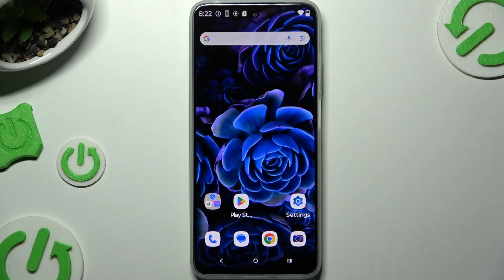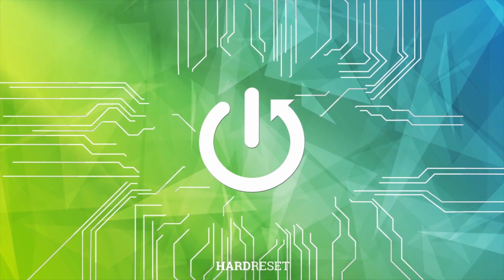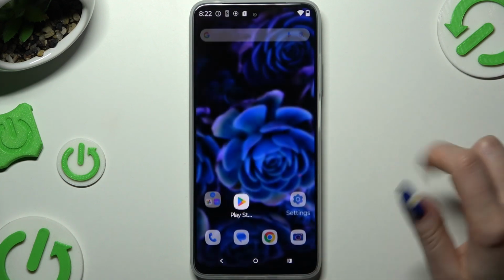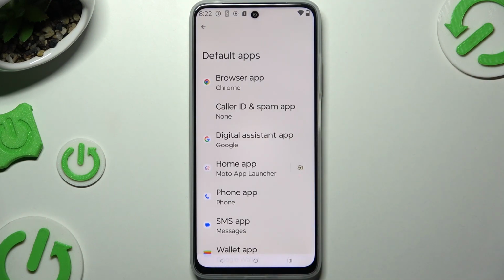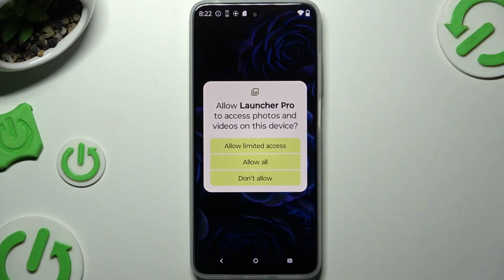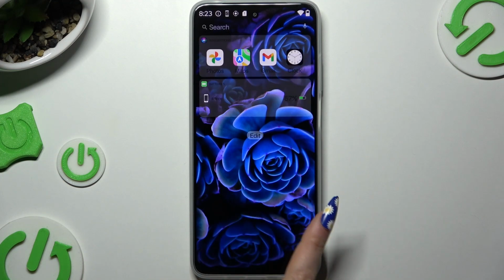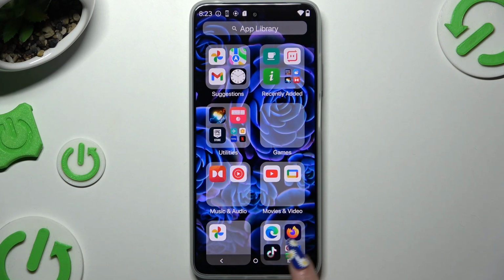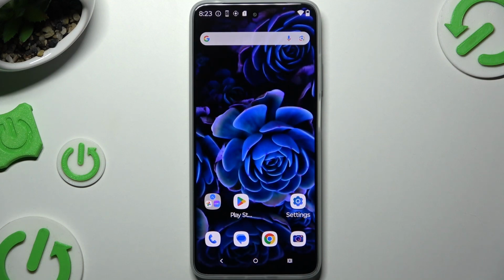How to Download and Apply iOS Launcher on Motorola Moto G15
Learn how to download and apply the iOS Launcher on your Motorola Moto G15 to give your Android device the look and feel of an iPhone. This guide walks you through the steps to install the iOS Launcher app from the Google Play Store, customize it, and set it as your default home screen for an iOS-inspired experience.

How to install iOS Launcher on Motorola Moto G15?
How to change Motorola Moto G15 to iOS style?
How to apply iOS Launcher on Motorola Moto G15?